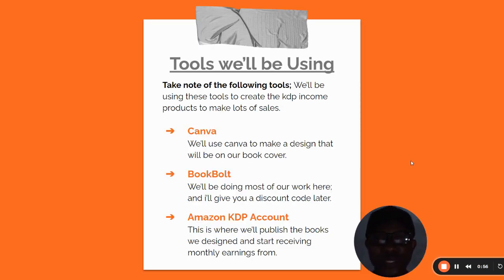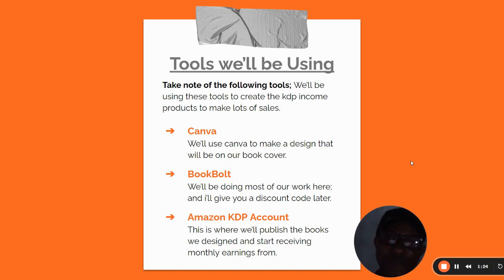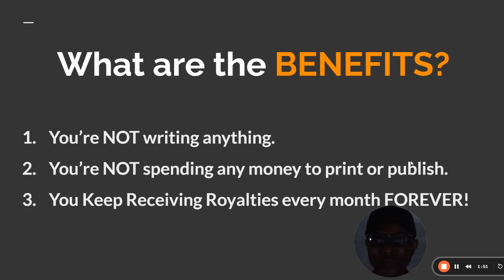KDP Income Program: How to Make Passive Income with Amazon KDP (Step-by-Step Intro)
💸 Want to learn how to earn passive income with Amazon KDP?
In this introductory video, I walk you through the KDP Income Program and show you how to get started publishing books online — even if you’re not a writer!

If you're ready to take control of your finances and start building real online income, this is where it begins.